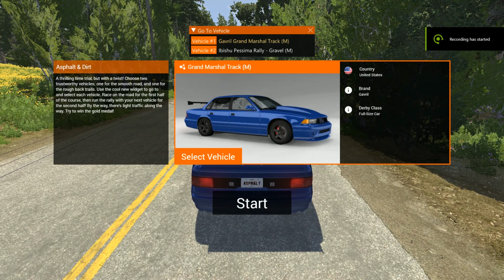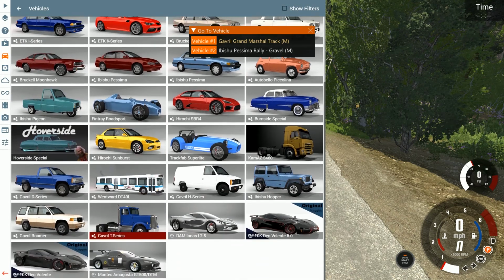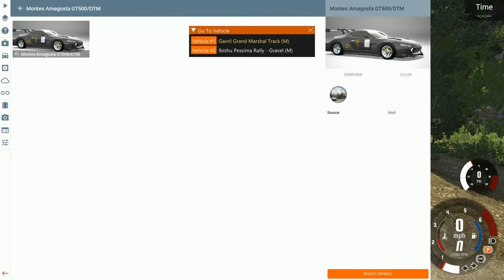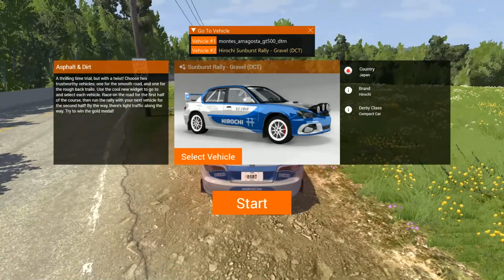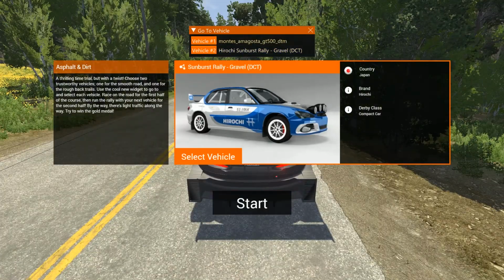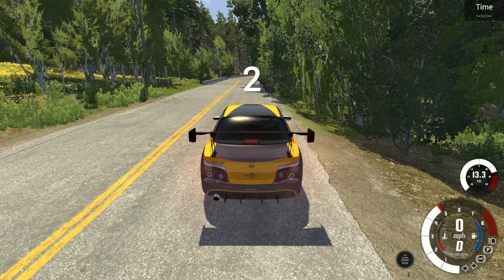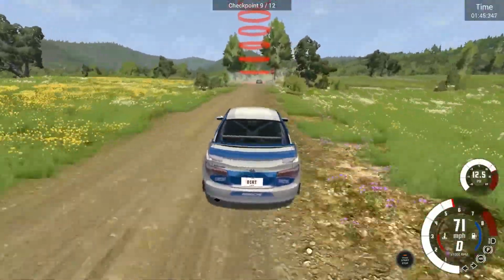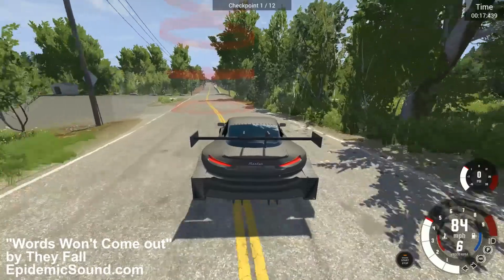ASPHALT & DIRT! GamerGull Speed Run Challenge - BeamNG Drive Scenario Mod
Heya! Check out this AMAZING mod from GamerGull! It features TWO vehicles in an Asphalt & Dirt time trial. That's right! You drive one car to a checkpoint, then switch vehicles! What!?